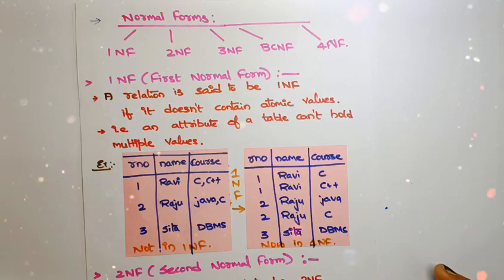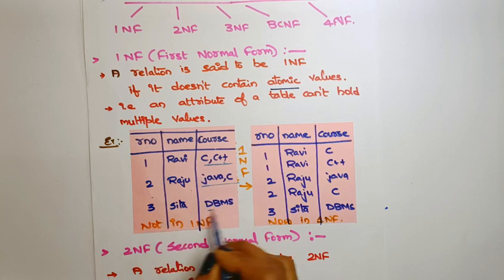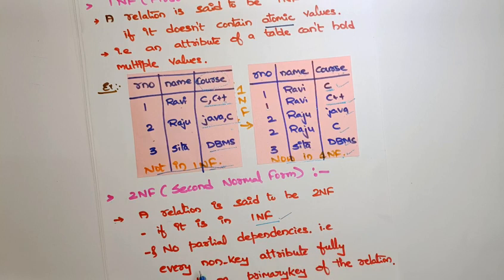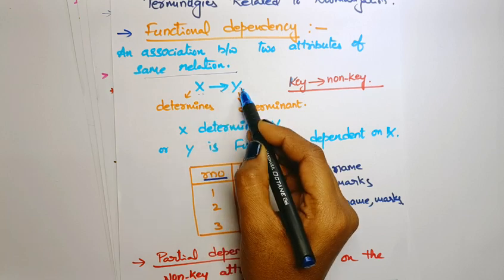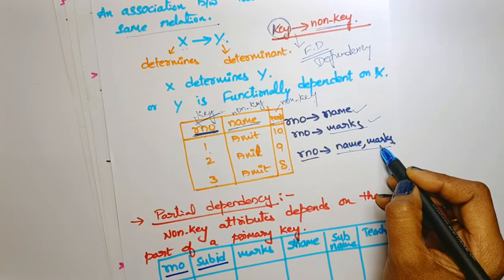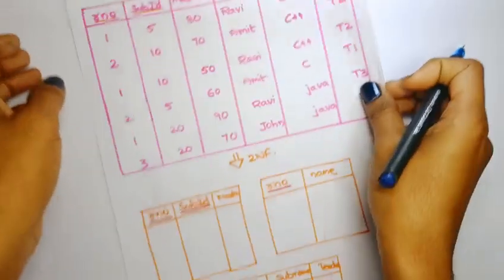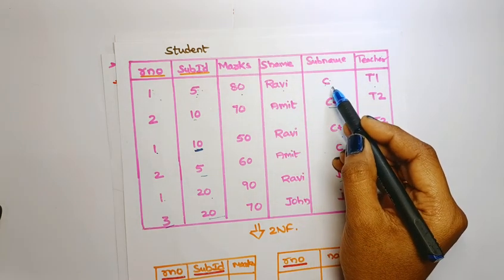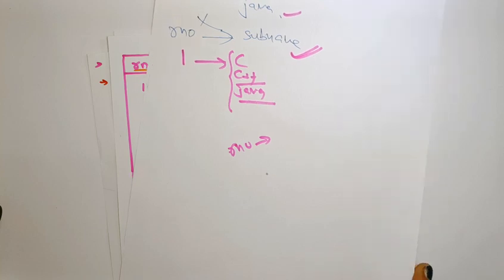1NF|First Normal Form with example in dbms@btech cse tutorial